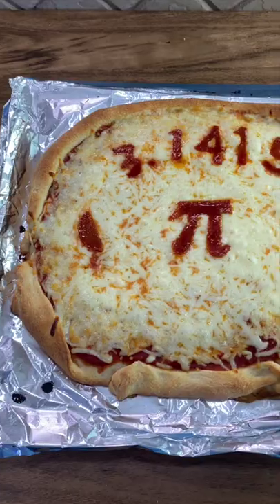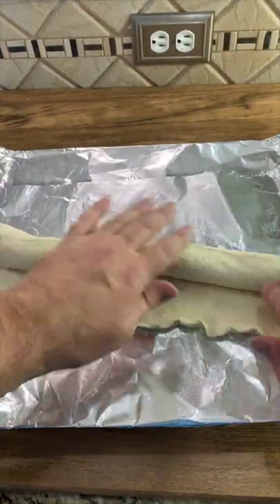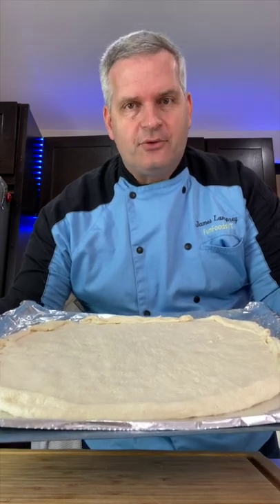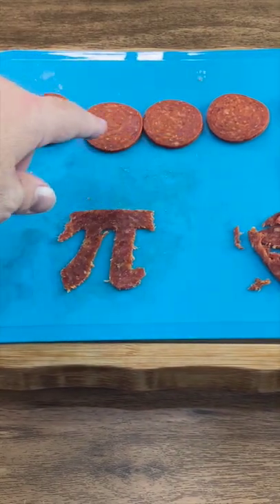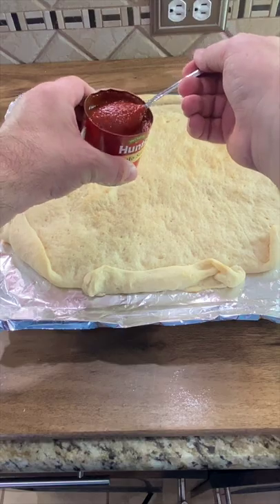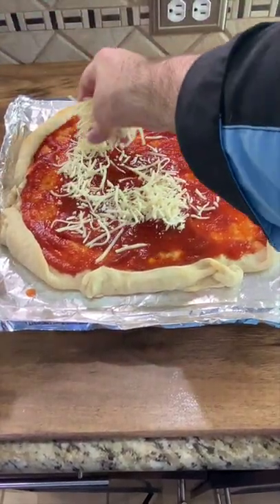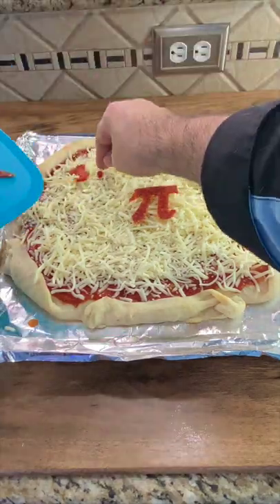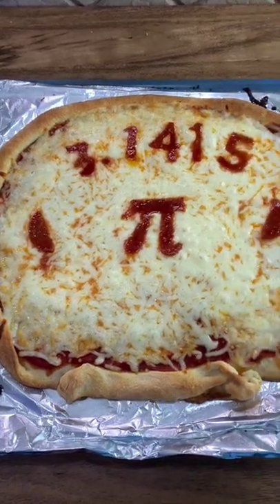Pi Day Pizza Pie Shorts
March 14th is Pi Day.  For this special occasion I made this pizza pie.

Send Mail to:
James Lamprey

I hope you enjoyed this Pi Day pizza pie.